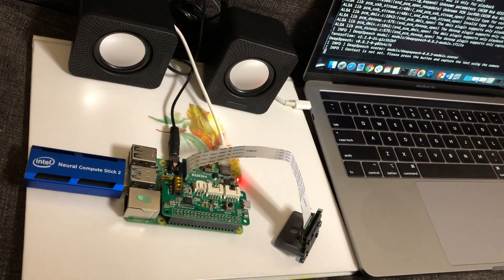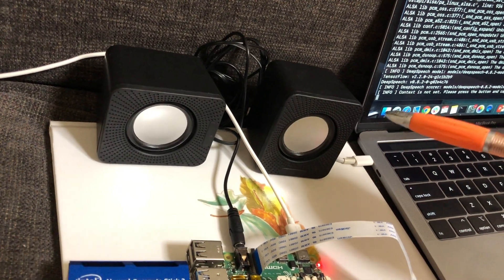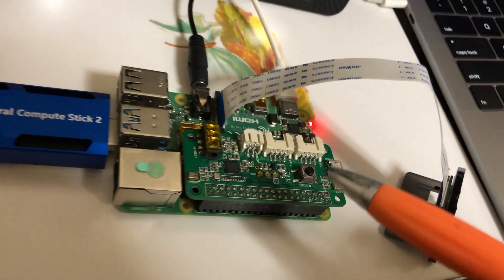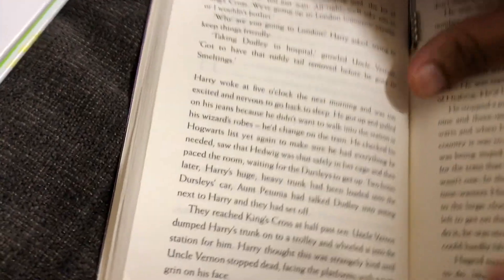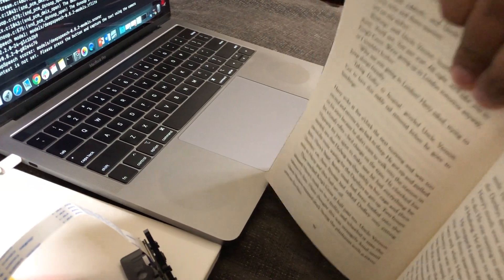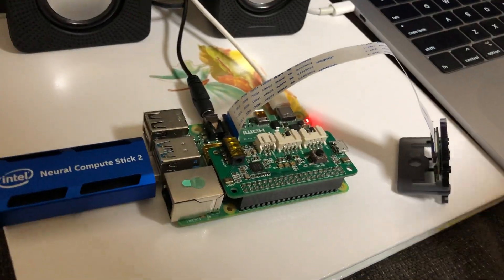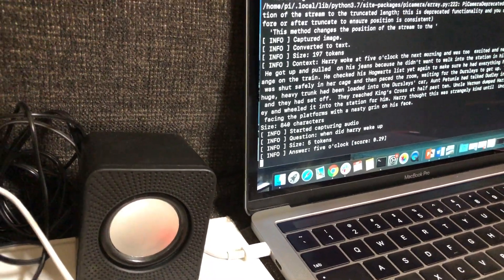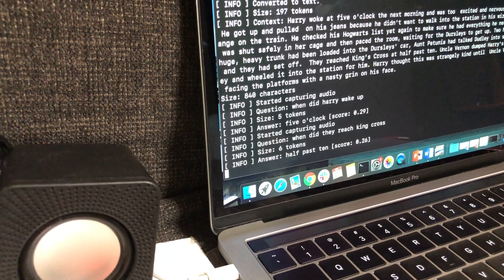Teachable machine using Raspberry Pi and Intel Neural Compute Stick 2 Demo